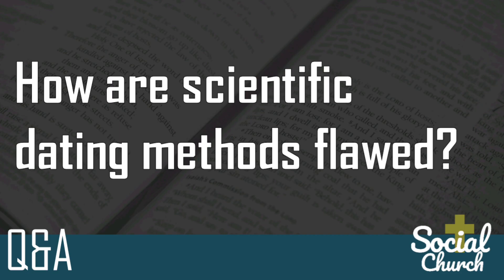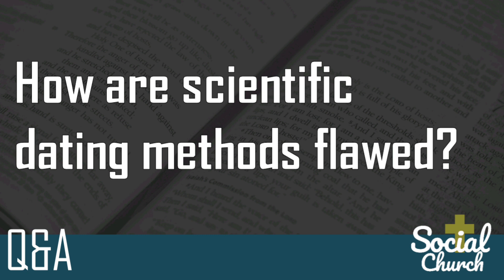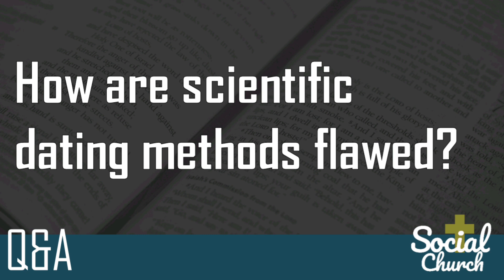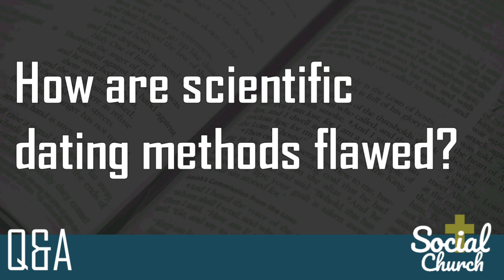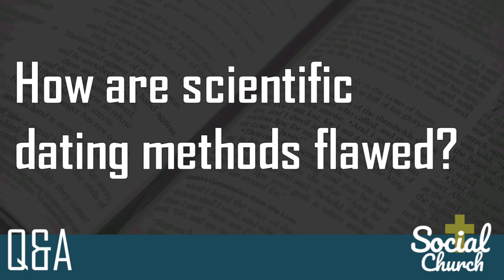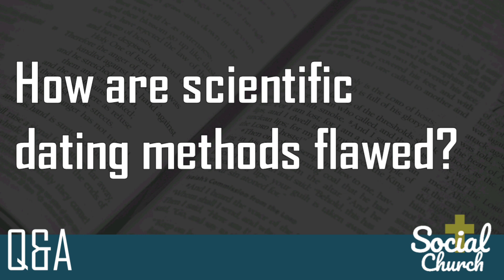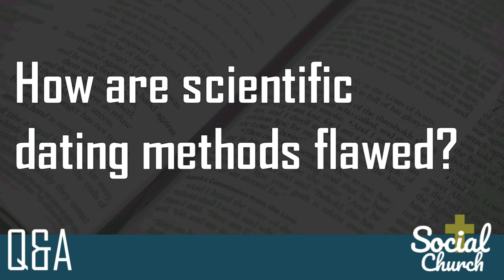How are scientific dating methods flawed?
📖 Verse-by-Verse Bible Teaching
Welcome to Exposit The Word. Here you will find clear, faithful, verse-by-verse teaching through the whole Bible. Each message explains the meaning of Scripture in its original context and shows how it applies to our lives today. Our prayer is that these studies help you grow in your understanding of God’s Word and deepen your love for Christ.

🌍 Explore 3,000+ FREE Bible Teaching Resources

for Verse-by-verse studies through every book of the Bible

-Classic sermons from Spurgeon, Whitefield, Ryle & Pink
-Interviews with pastors, authors and theologians
-Articles, Q&As and recommended resources
-FREE downloadable evangelistic tracts

Everything is completely free and available worldwide.

📗 Browse Our Entire Bible Teaching Library

🎙️ Connect With Exposit The Word

🙏 Support the Ministry

Every £1 helps us reach more people around the world with sound Bible teaching.

📌 About Exposit The Word

Exposit The Word exists to provide free, faithful, accessible Bible teaching to anyone, anywhere. We teach Scripture verse by verse, trusting the sufficiency and power of God’s Word. To date, more than 4 million people have used these free resources around the world — praise God.